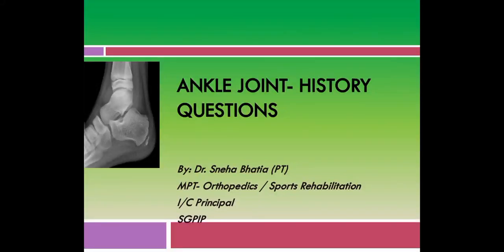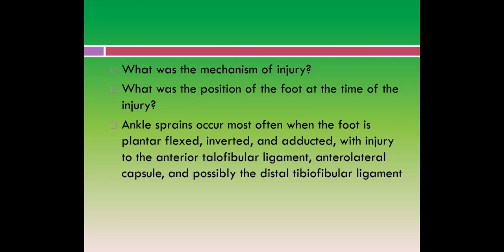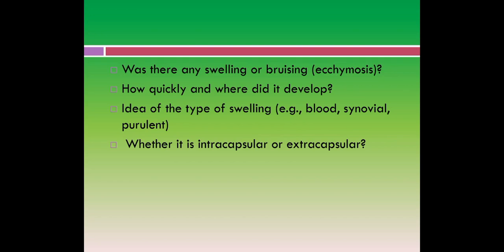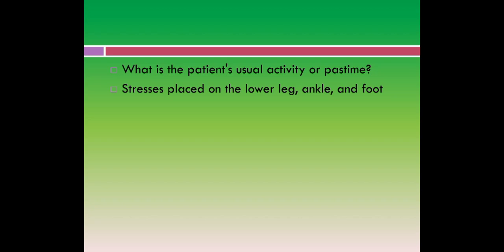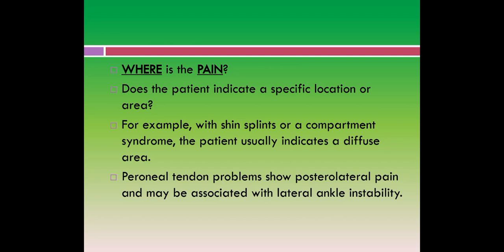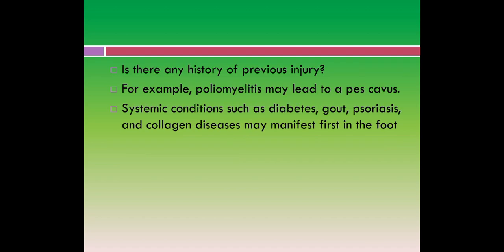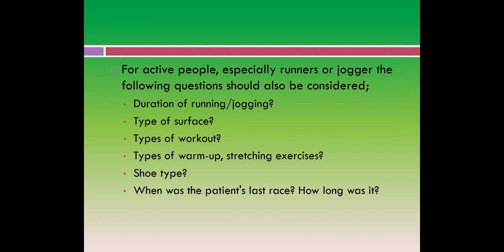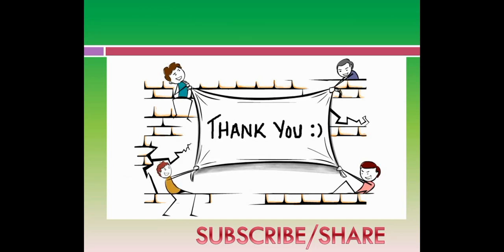Ankle Joint - History Questions! StayHome and study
I have tried to explain which specific questions should be asked to patients with ankle injury in this video. Specific history questions leads to specific and accurate diagnosis.